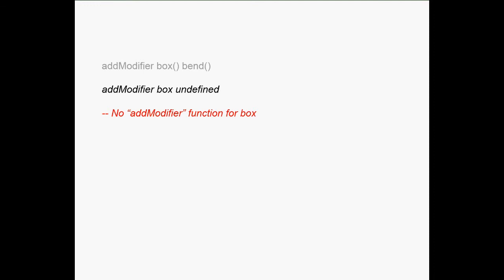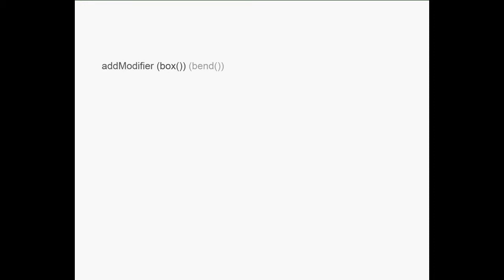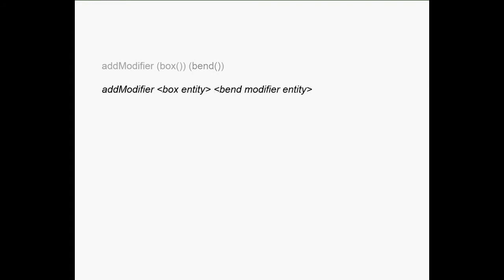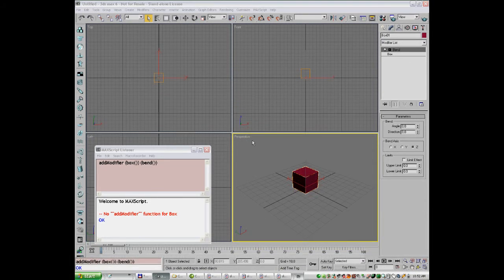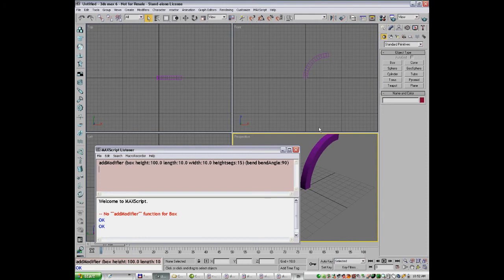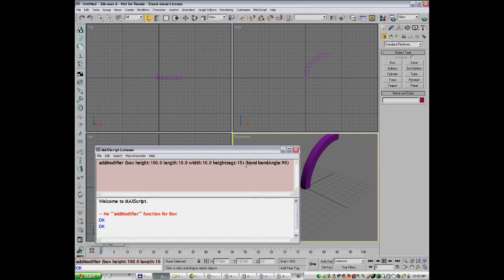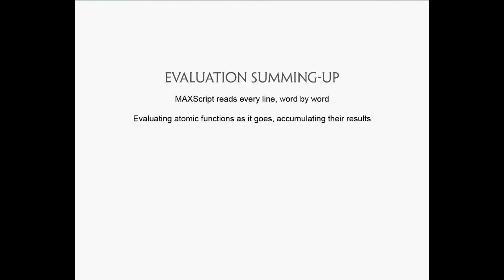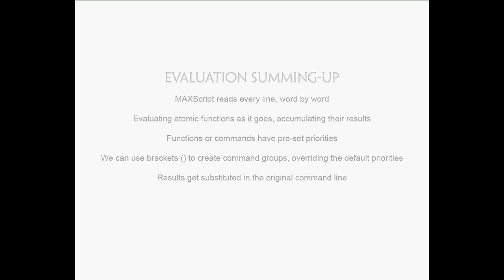3DS MAX - CG Academy Tutorials Serie 12 ] - [ 6 - Basic Evaluation - Pt.2